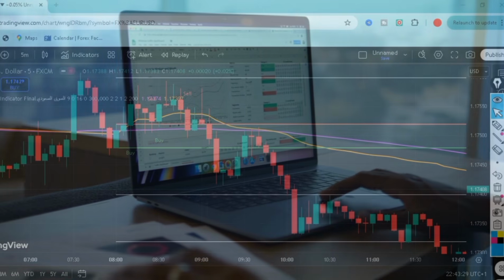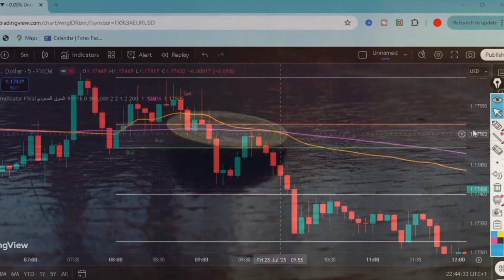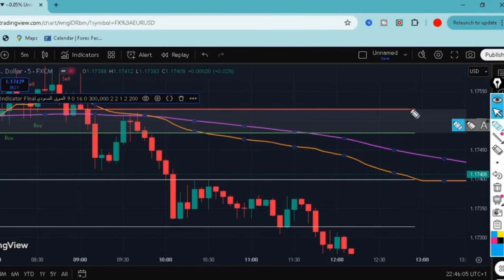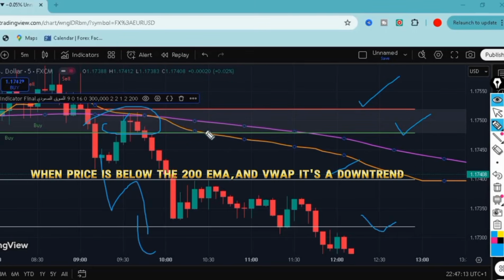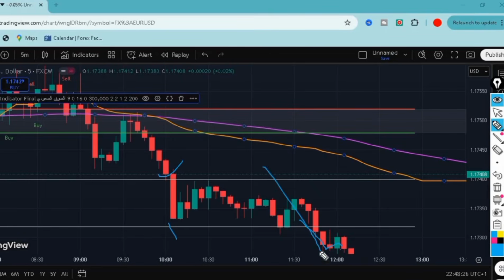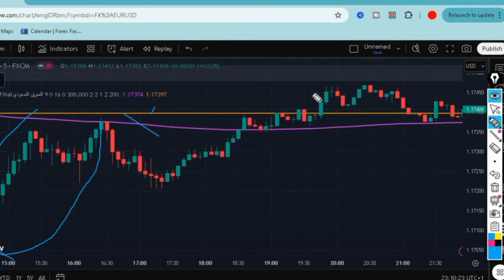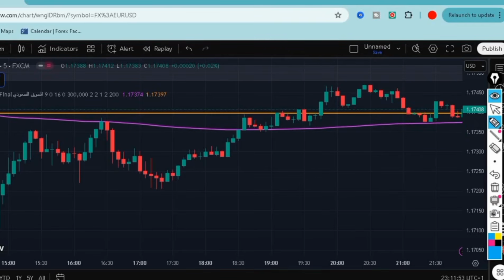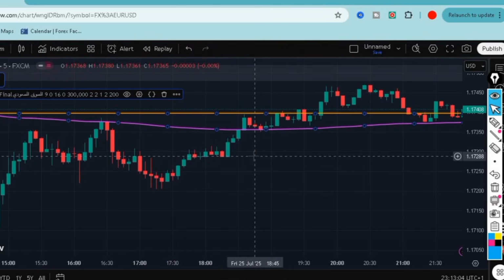4 In 1 Tradingview Scalping Indicator The Opening Candle Indicator With A Scalping Trading Strategy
The Opening Candle Indicator